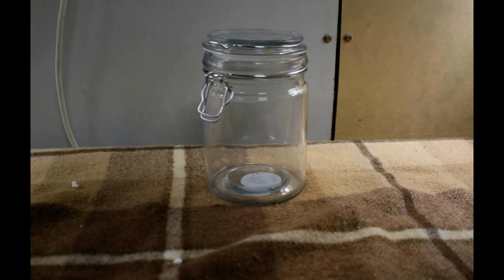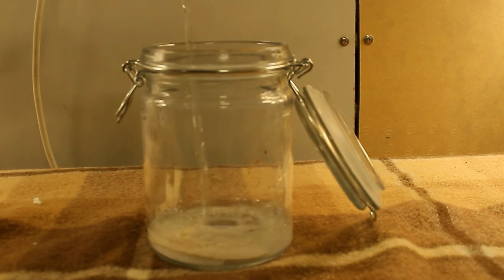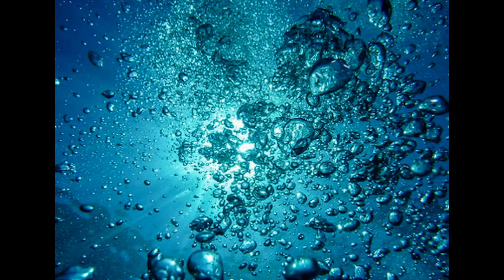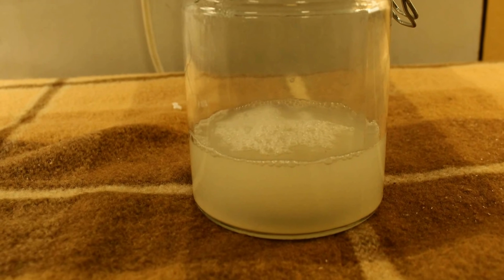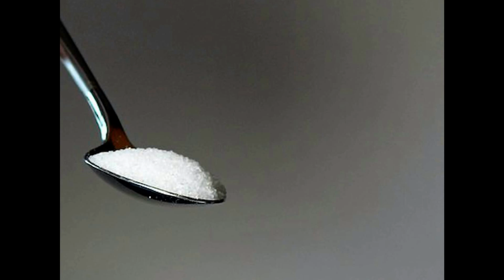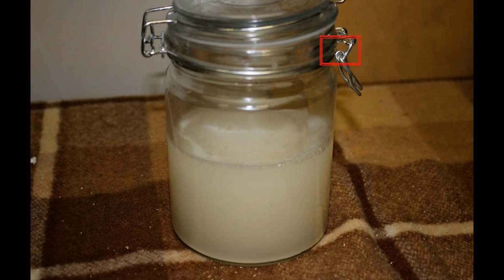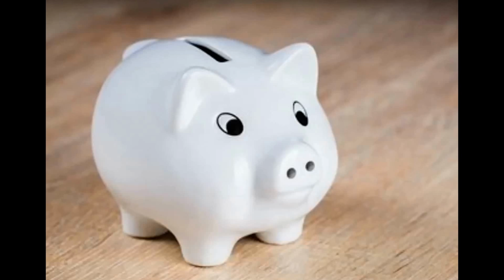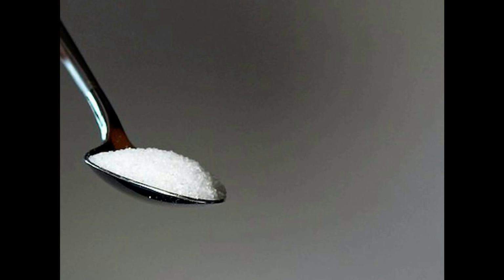Starting a Liquid Yeast Culture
A short video going through the steps of making a straightforward and simple liquid yeast culture for brewing from dry yeast. Dry yeast being the most convenient and readily available option for home brewing.

This example uses Saflager S-23 but has been used successfully with Saflager W34-70 and Turbo yeast by Still Spirits. This method lets you culture a dry yeast preparation or a liquid yeast culture to extend or improve the transition into your brew.

Liquid yeast better acclimates to the osmotic pressure (sudden change to a liquid environment) than dry yeast. It also more readily dissolves into your wash.

You will need:

Dry brewers yeast of choice
Table sugar
Yeast nutrient (can substitute yeast extract)
De-ionised water
A large jar

This process will take between 3 and 7 days to produce a usable full volume  but can be completed in 3 days with a smaller final volume and larger initial quantity of brewers yeast.

Do not seal the jar at all during this process. Sealing the jar will limit oxygen and that leads to anaerobic respiration and that produces alcohol.